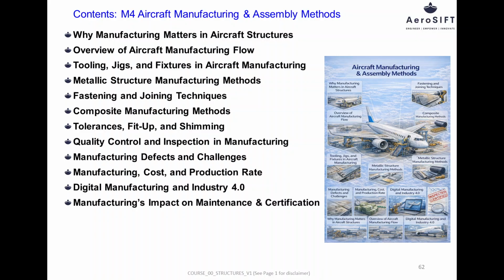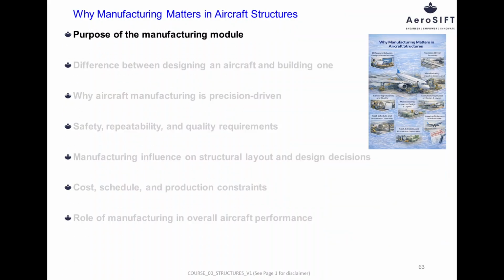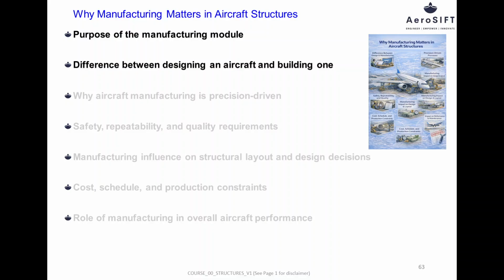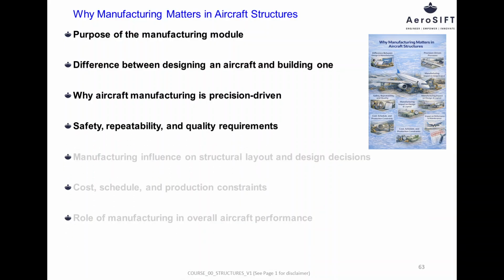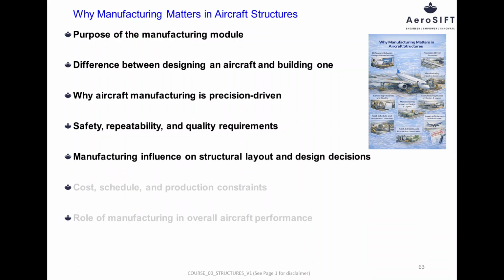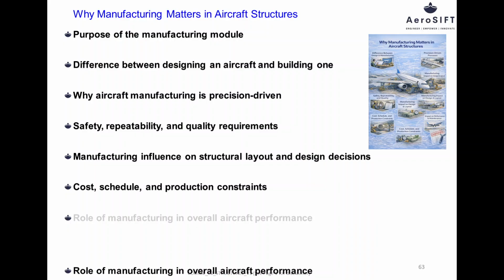Aircraft structures introduction M4 L1 Aircraft Manufacturing & Assembly Methods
In this video, we begin Module 4 by exploring why manufacturing is central to aircraft structural safety and performance. Designing an aircraft defines what should happen; manufacturing ensures it happens consistently and precisely across thousands of parts and assemblies. Aircraft production demands extreme accuracy, strict tolerances, repeatability, and verified quality control to prevent stress concentrations, misalignment, and structural risk. We examine tooling, metallic and composite fabrication, joining methods, inspection processes, and common defects. You’ll also see how design-for-manufacture thinking, cost, schedule, and production rate constraints influence structural layout decisions. Ultimately, manufacturing is not just execution—it directly shapes weight, durability, reliability, and long-term aircraft performance.